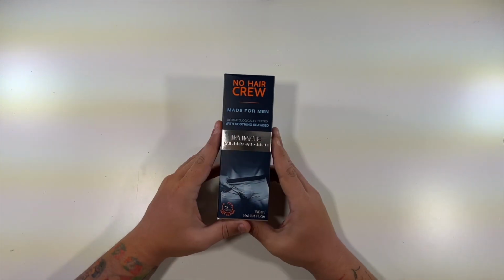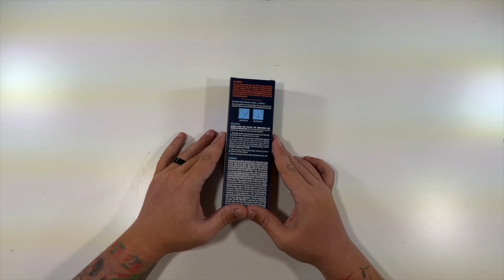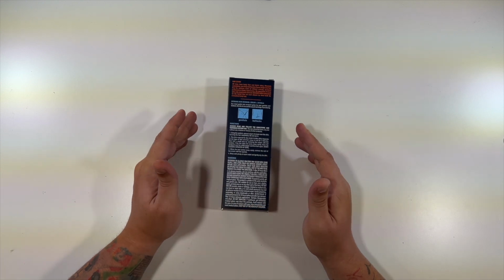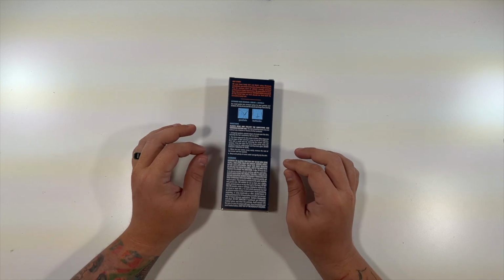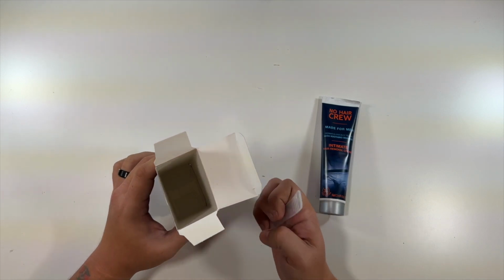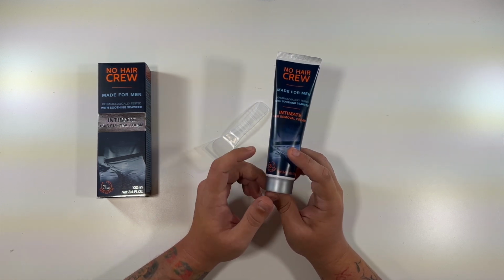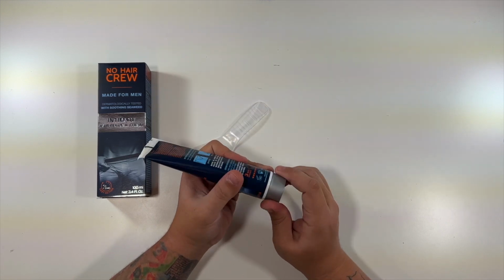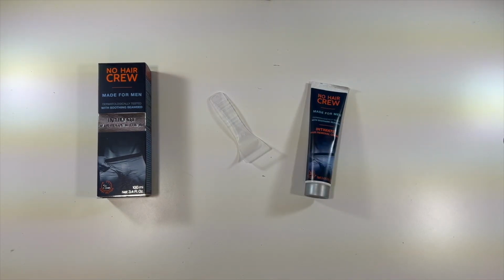NO HAIR CREW Intimate Hair Removal Cream Unboxing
Would you like to purchase some?